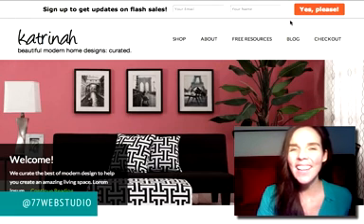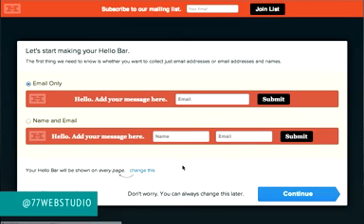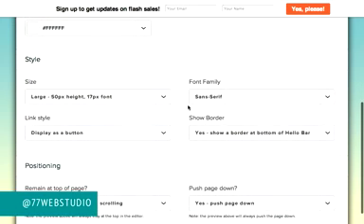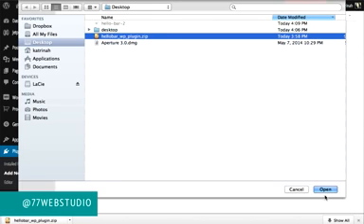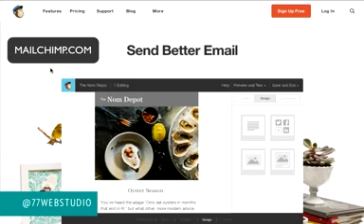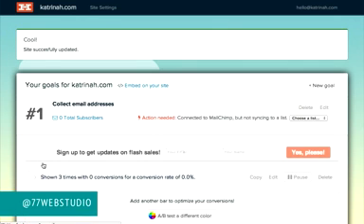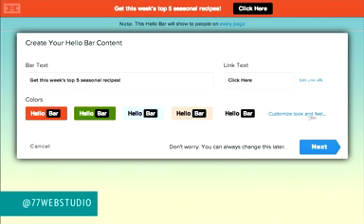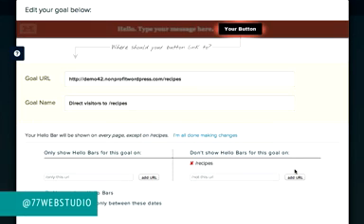Jasa Pembuatan Toko Online - VIDEO TUTORIAL cara buat "email opt-in form" di bagian atas web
Jasa Pembuatan Toko Online - VIDEO TUTORIAL cara buat "email opt-in form" di bagian atas web secara horizontal (hello bar)

contoh clients toko online yang kami garap (dan telah nomor 1 di google.co.id ):